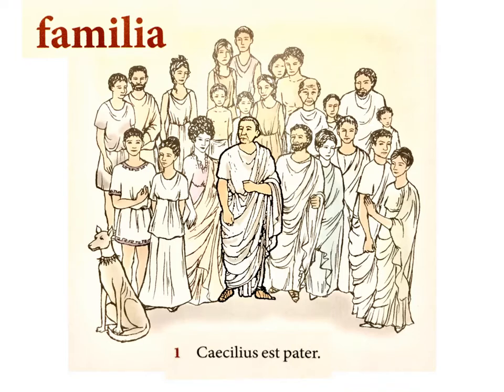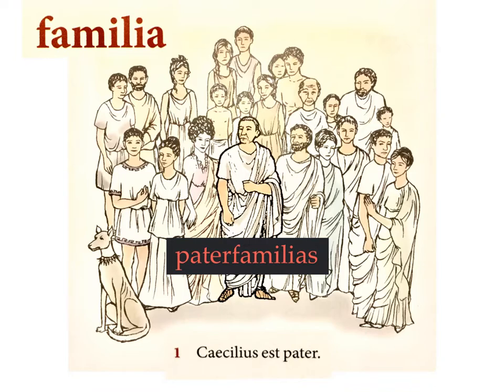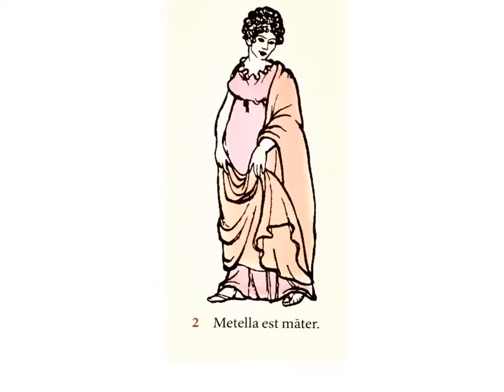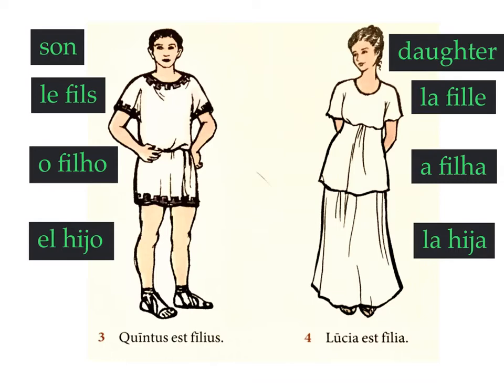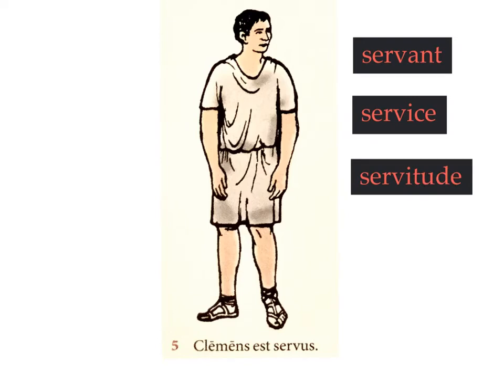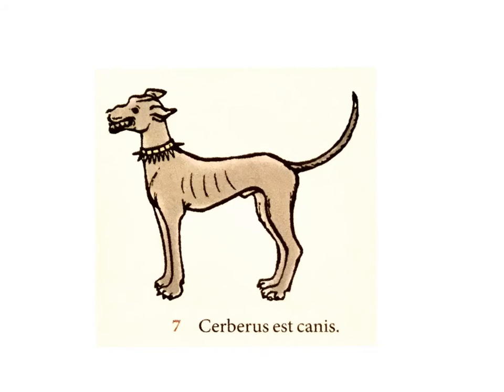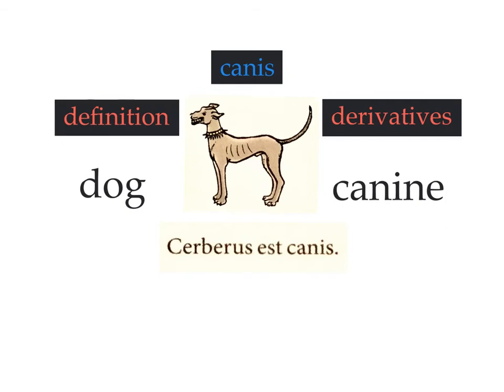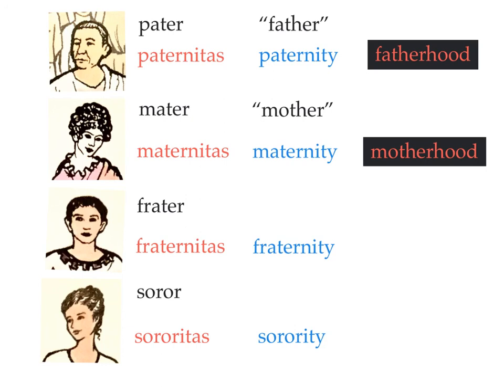Stage 1 familia